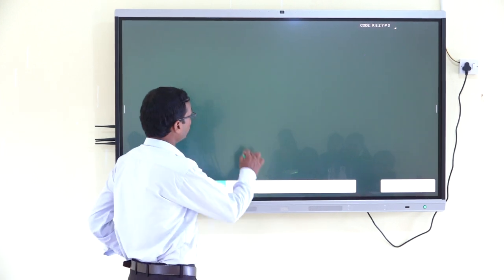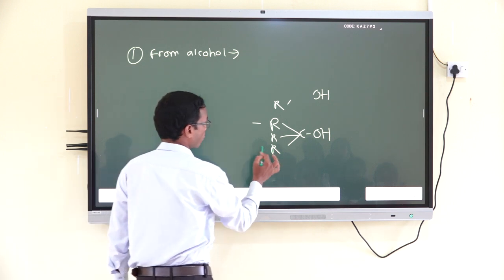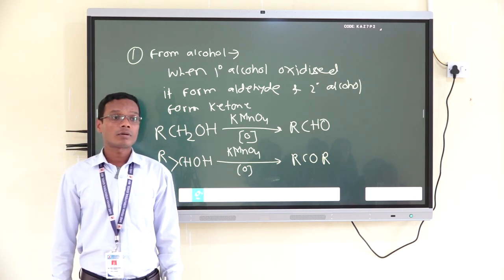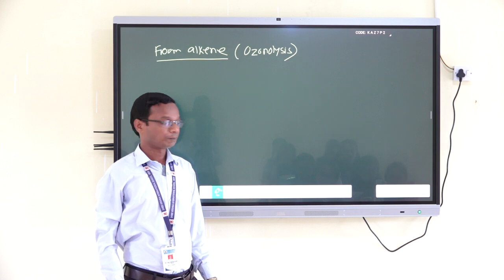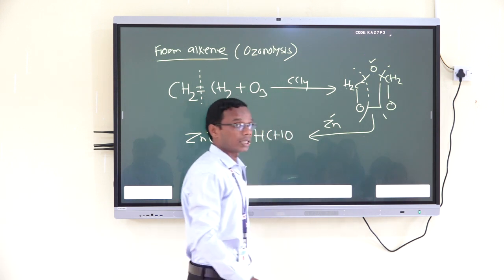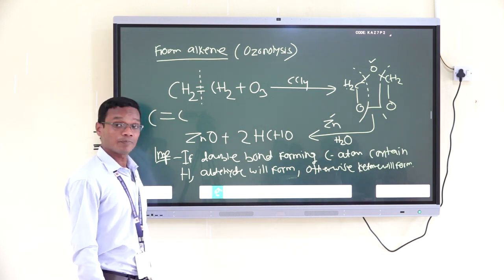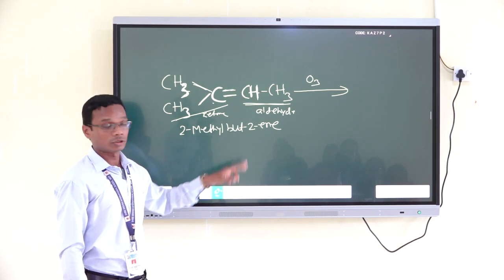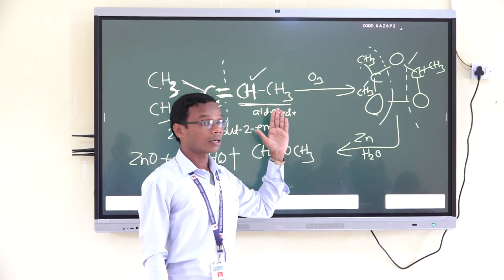5 8 2024 STD XII SUB CHEMISTRY